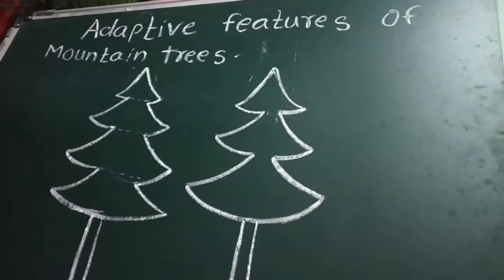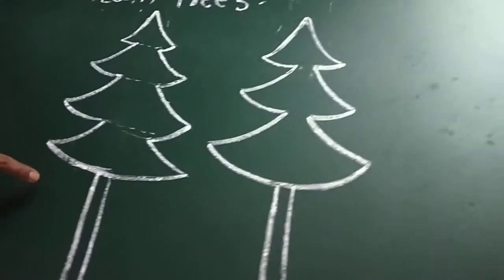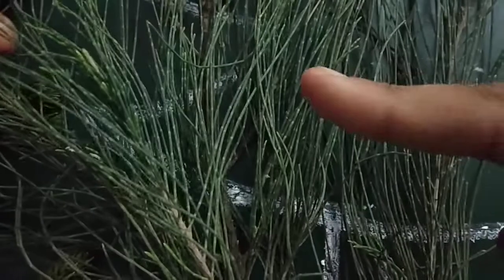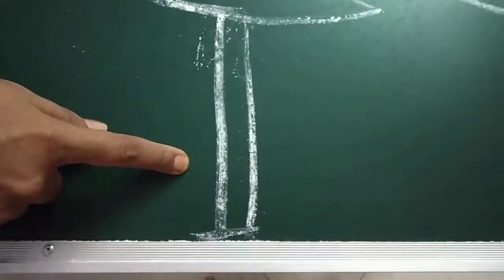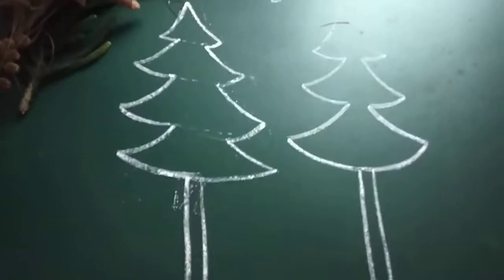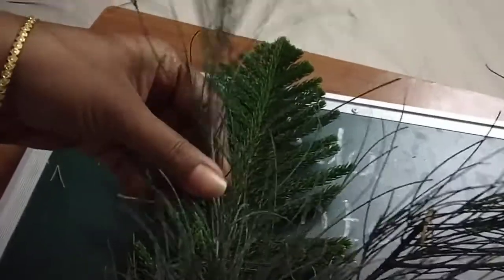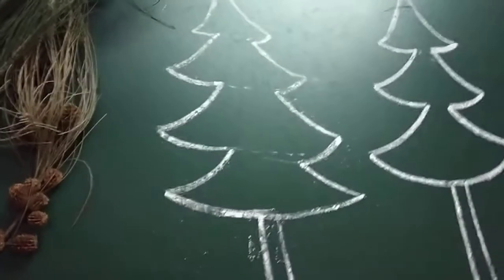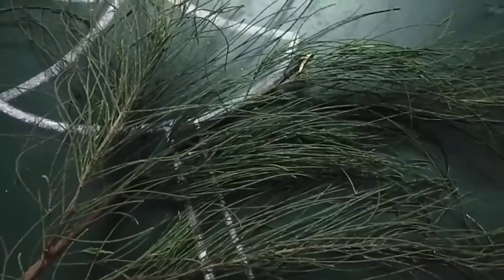Adaptive features of mountain plants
Demo-3rd-Science